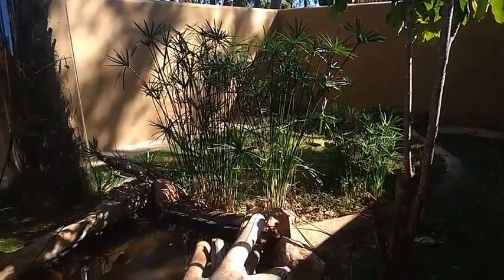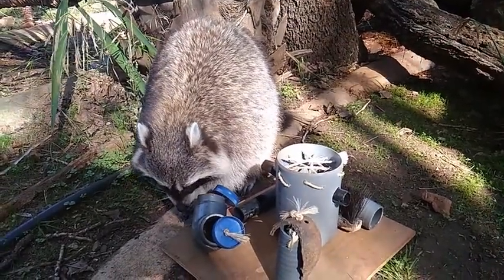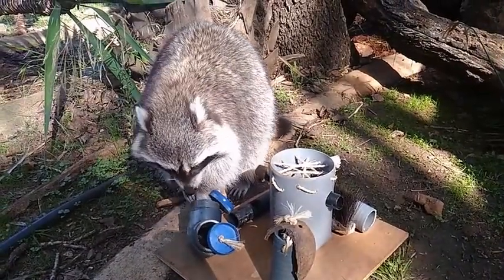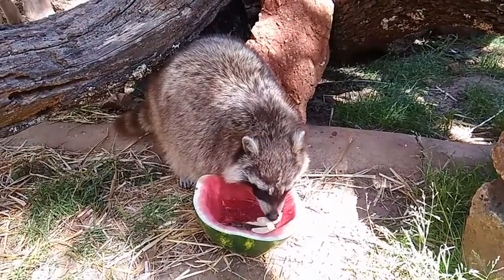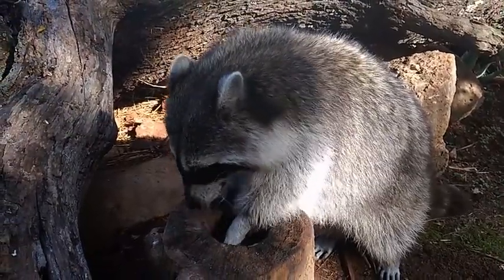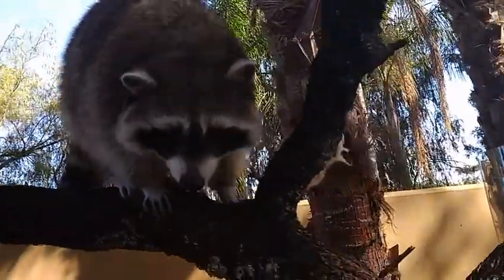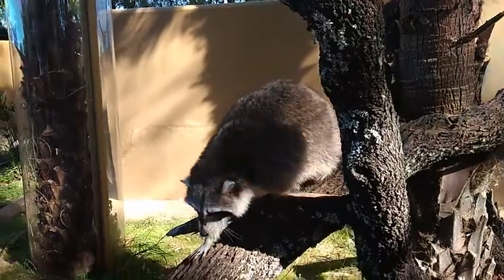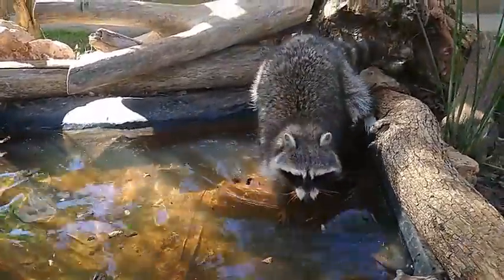The raccoon: A mysterious animal with a mask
First thing in the morning at the zoo, the animals are given their breakfast. Kwaxi, the raccoon, gets her food as well.
In her enclosure there is a pool, a house and lots of plants and branches. When I enter, she is always sleeping. Raccoons are more active during the night.

Get a look inside the life of a raccoon.